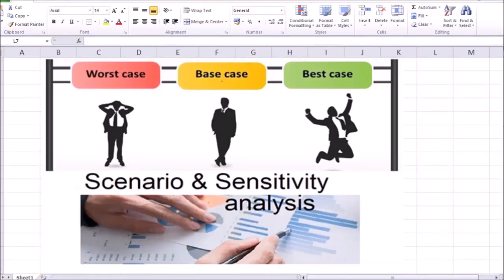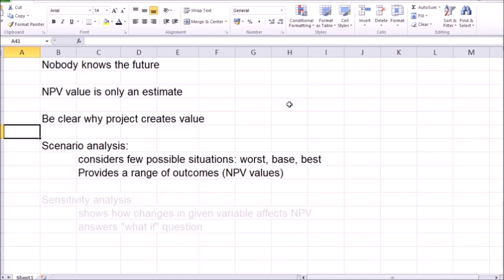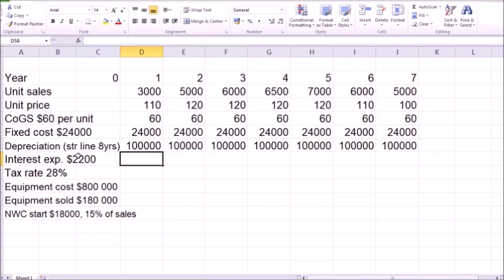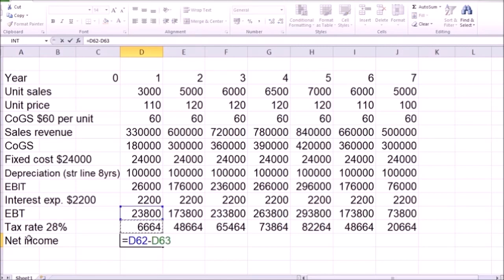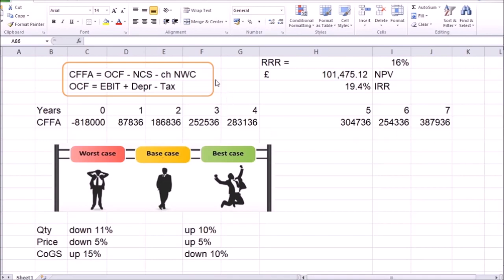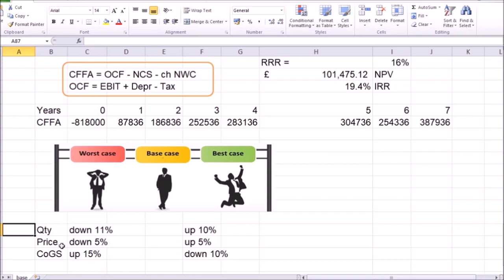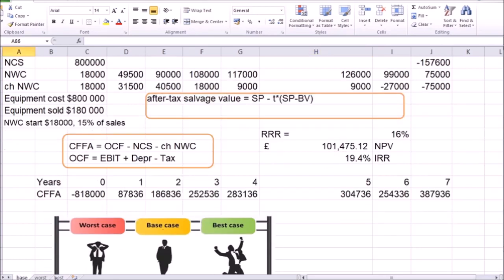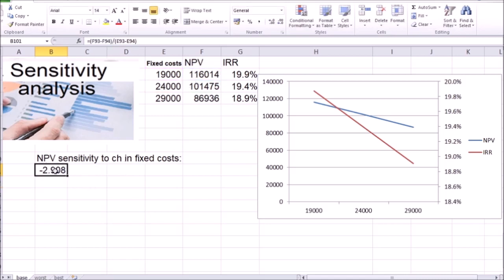Scenario & sensitivity analysis (NPV, IRR, salvage value)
salvage value, salvage, book value, ocf, operating, cash, cffa, cash flow, investment project, after tax, before tax, NPV, IRR, scenario, sensitivity, analysis,